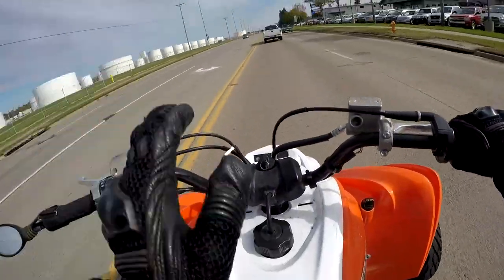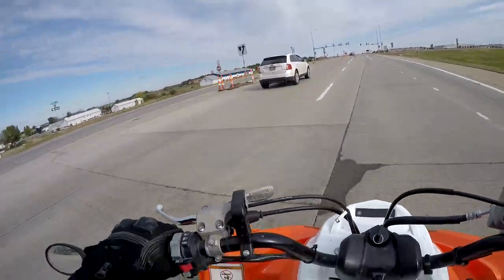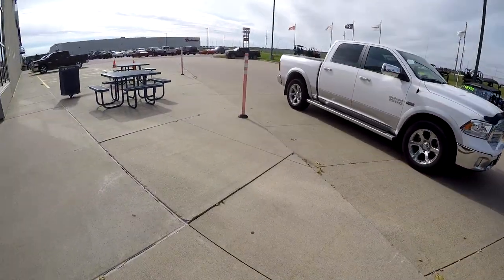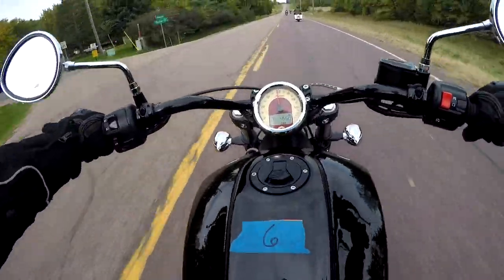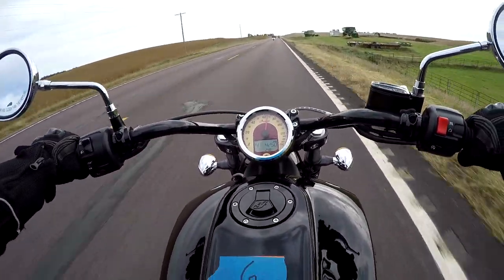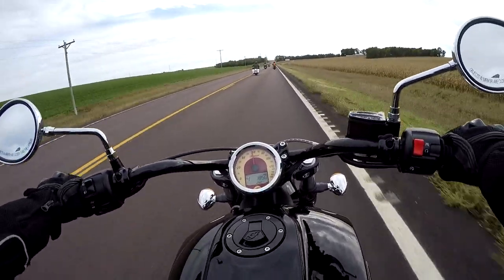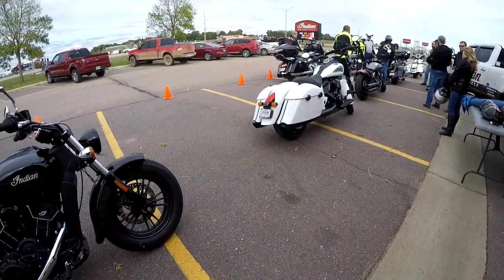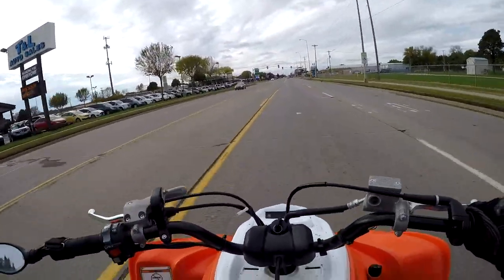Indian Scout Sixty | First Ride and Review